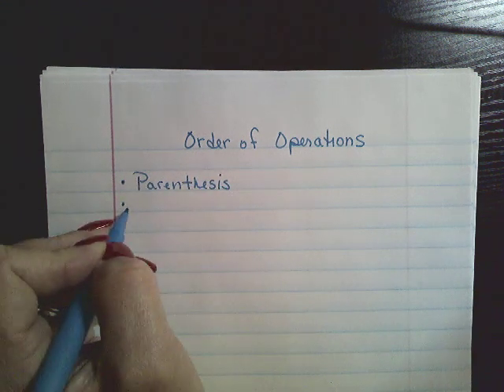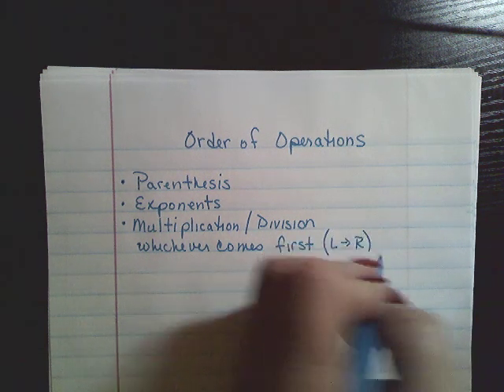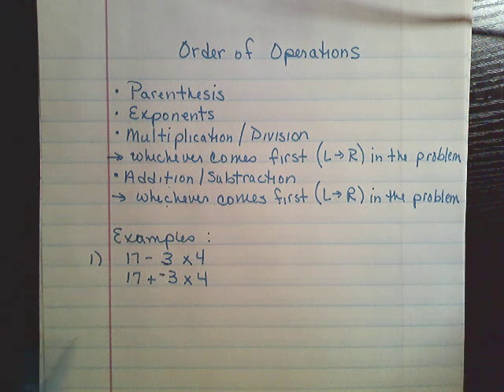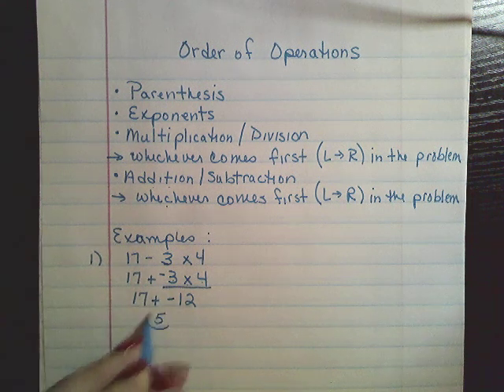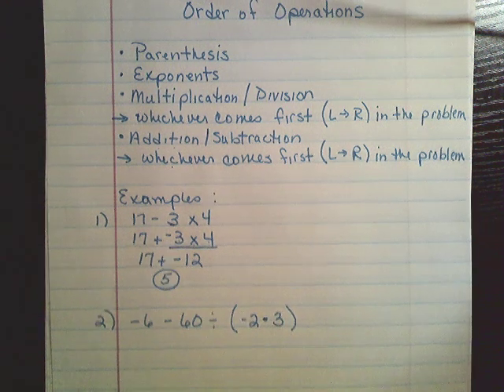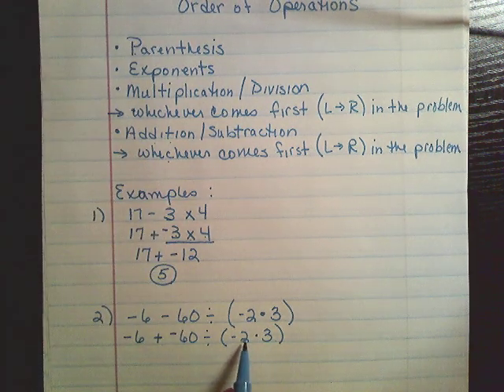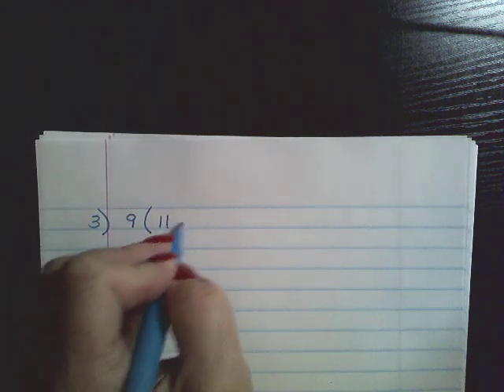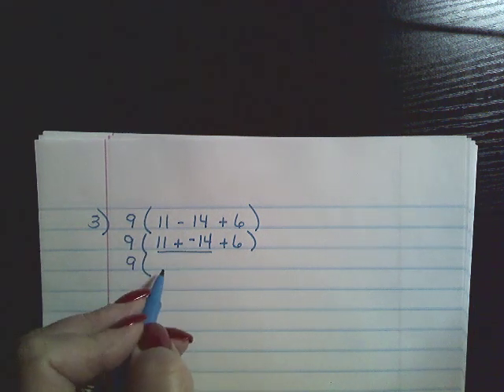Order of Operations